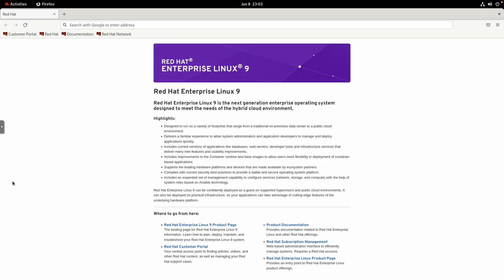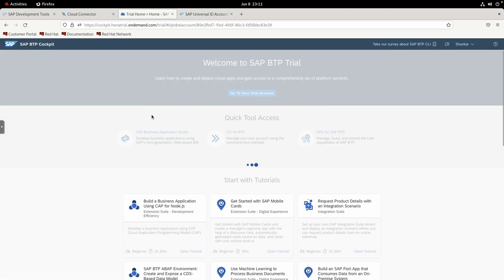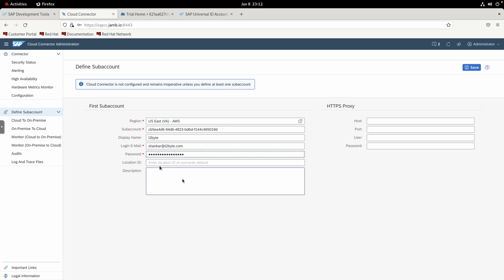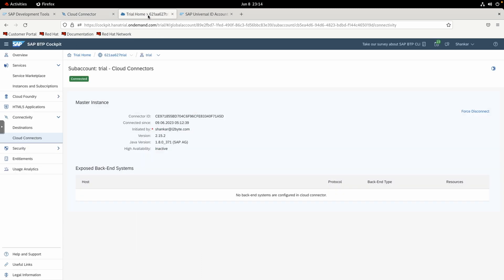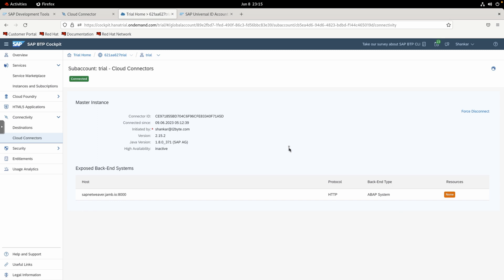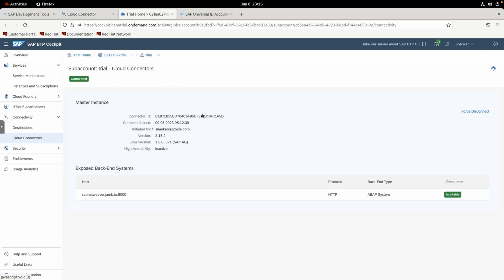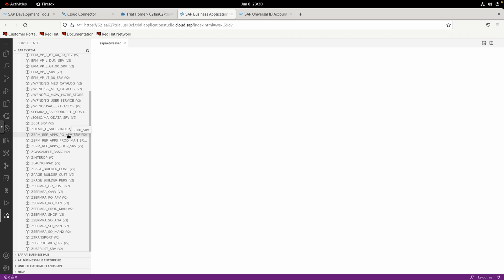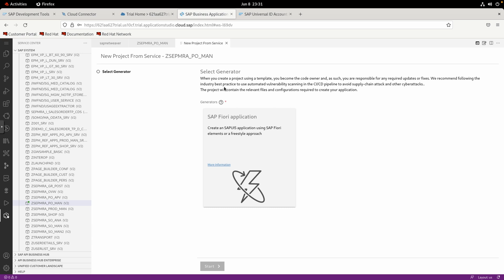SAP Business Application Studio and Cloud Connector: A Quick Start Guide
This video will walk you through installing, configuring, and using Cloud Connector in SAP Business Application Studio on the SAP Business Technology Platform.

Ready to revolutionize your business? Click the link below to schedule your session